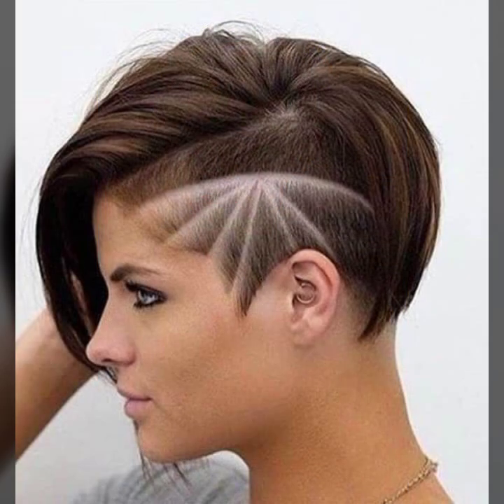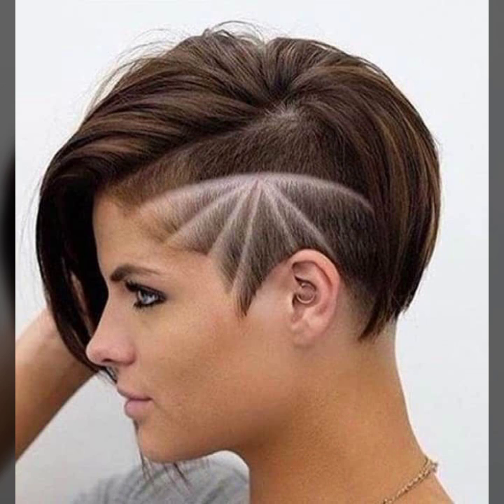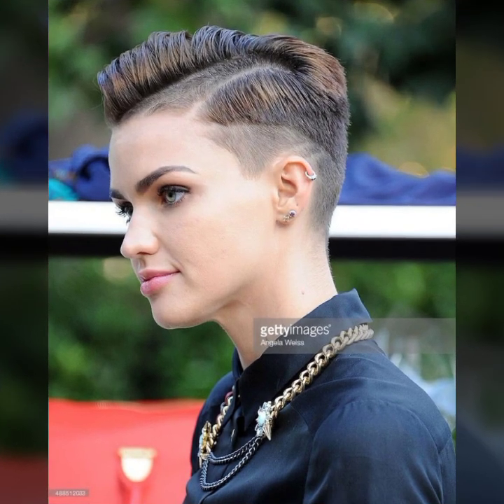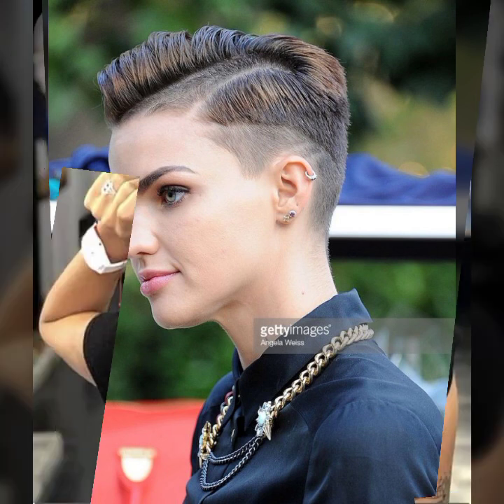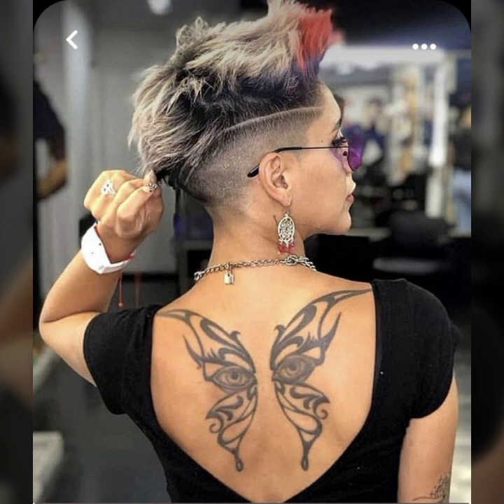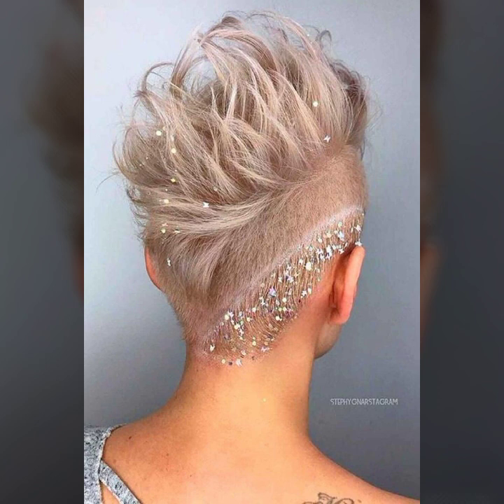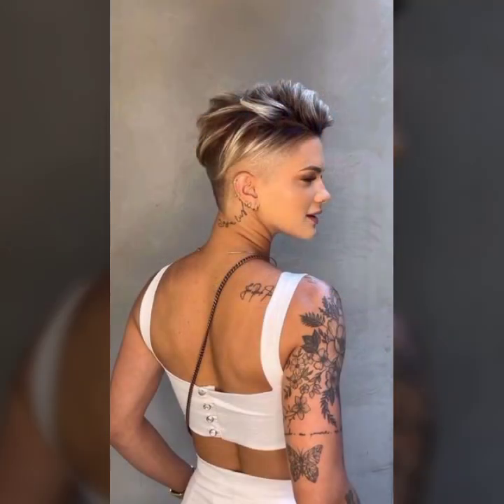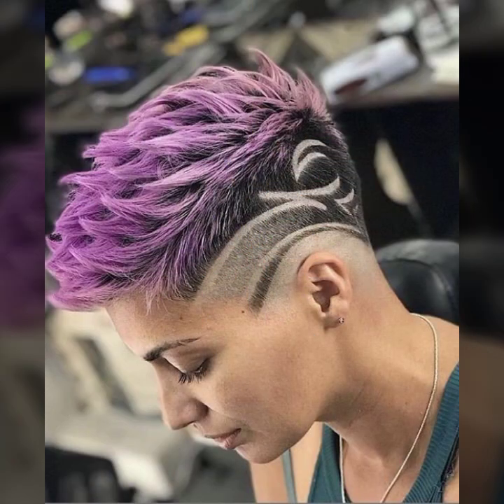35 Types of Undercut Pixie & How to Rock it Best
35 Types of Undercut Pixie & How to Rock it Best